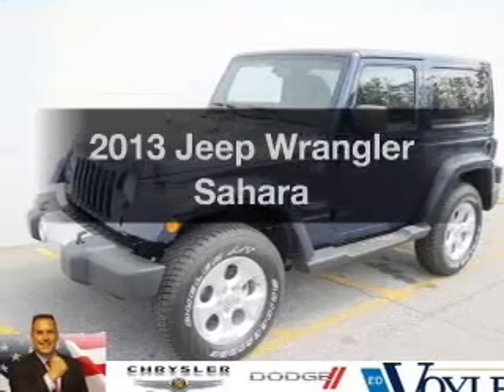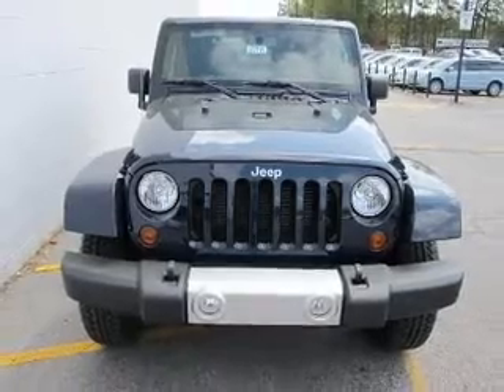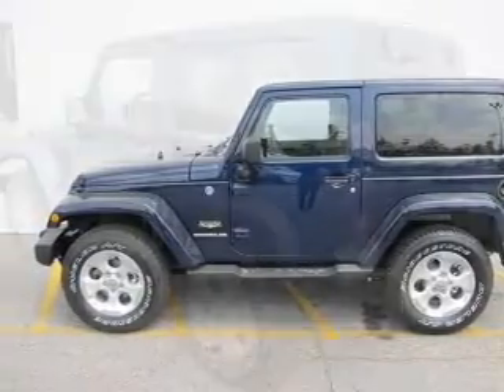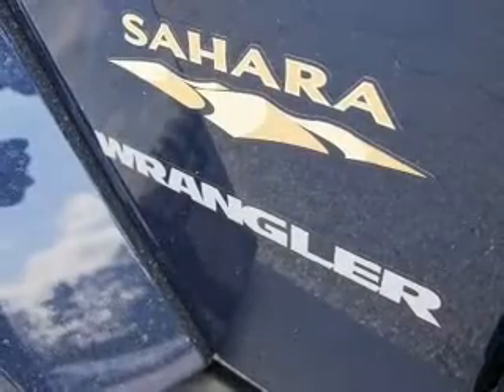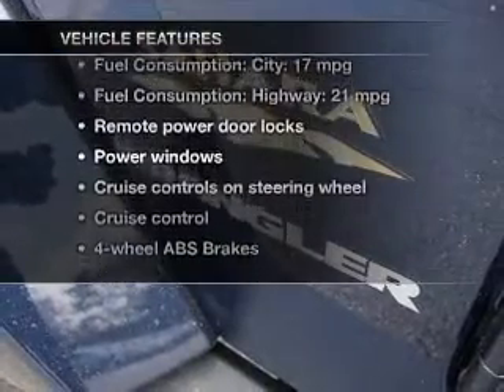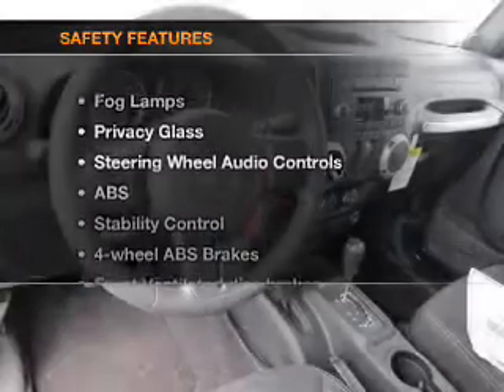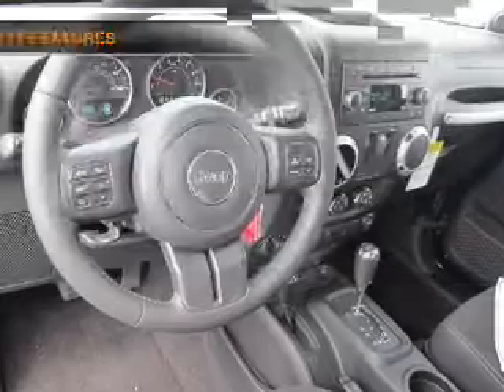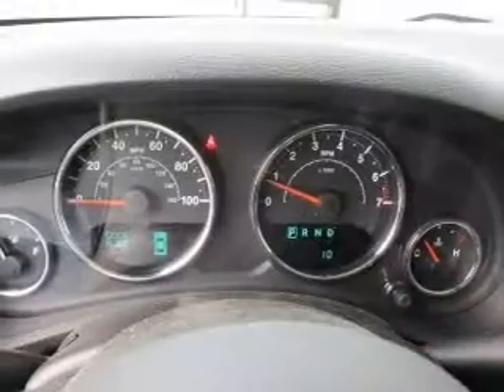2013 Jeep Wrangler - Marietta GA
Year: 2013
Make: Jeep
Model: Wrangler
Trim: Sahara
Engine: 3.6 liter 6 cylinder 24 valve
Transmission: Automatic
Color: True Blue
Mileage: 10
Address:
789 Cobb Parkway